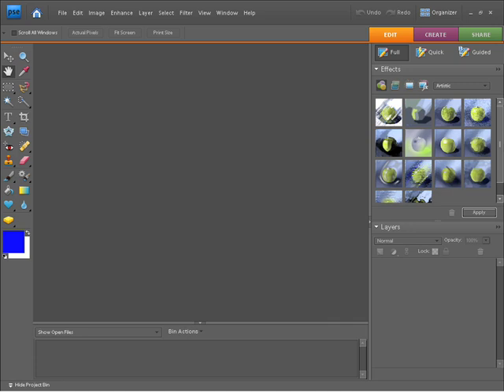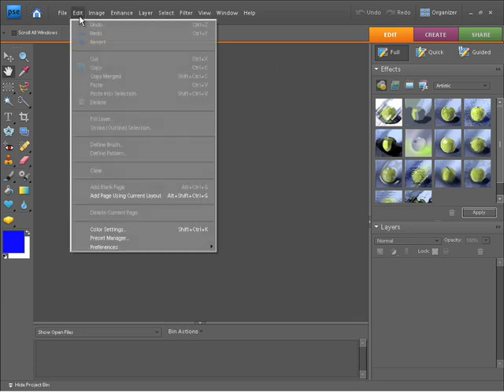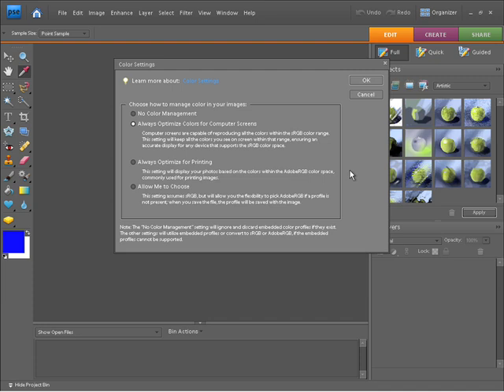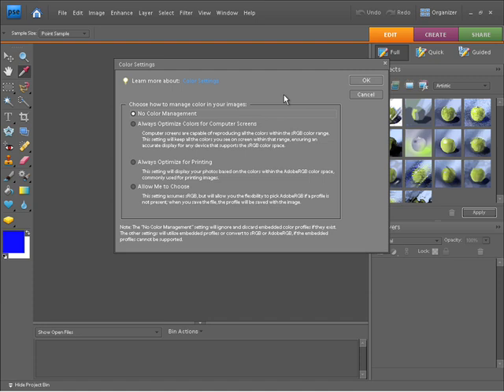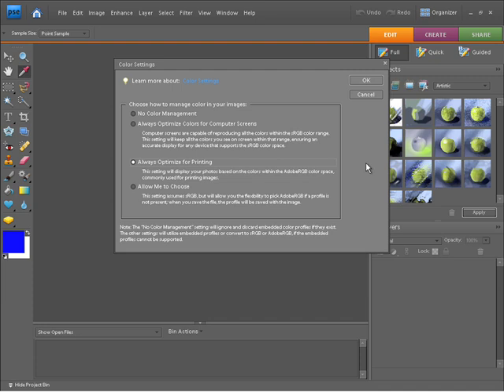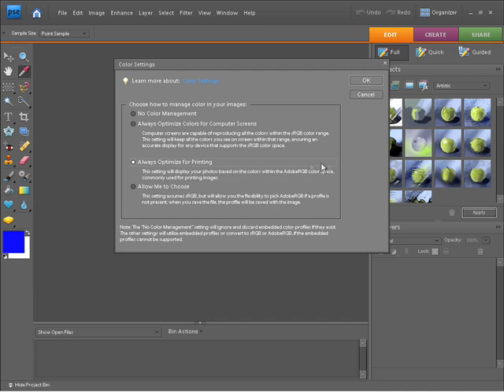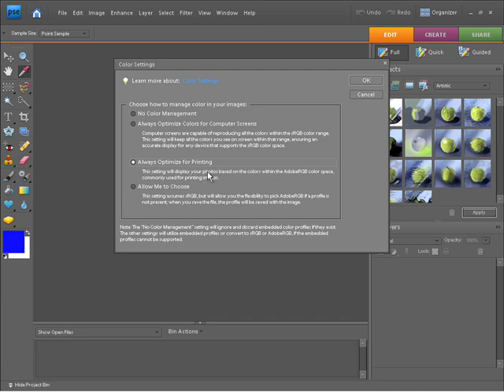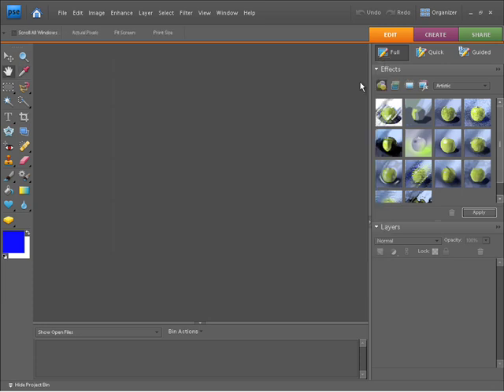Photoshop Elements 7 Tutorial Video - Adjusting Color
to view this and all the other Photoshop Element 7 videos in high quality. This Adobe Photoshop Elements tutorial shows how to adjust color YouTube